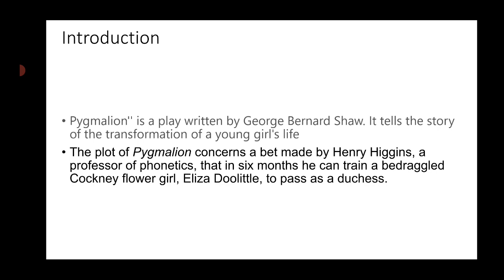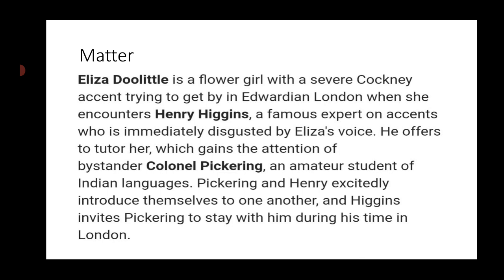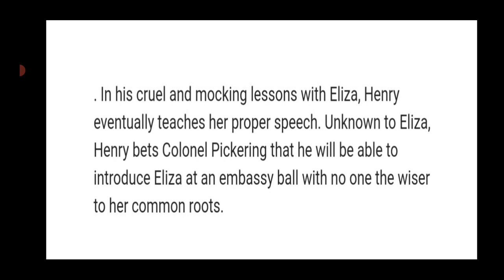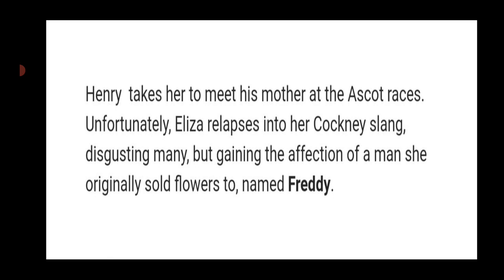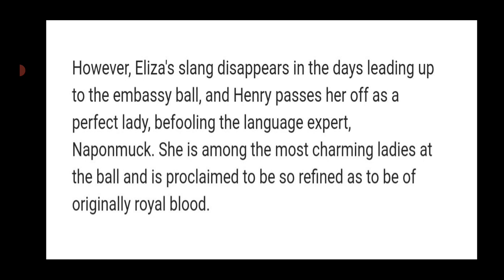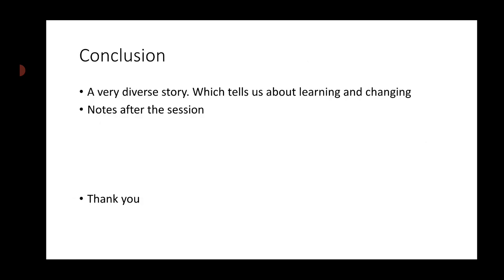Pygmalion- class 8 ch 16